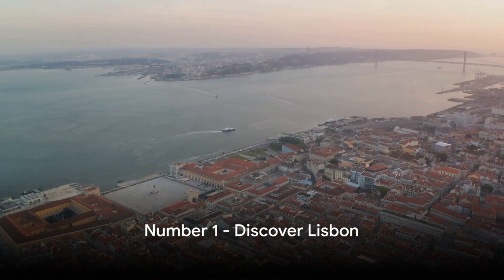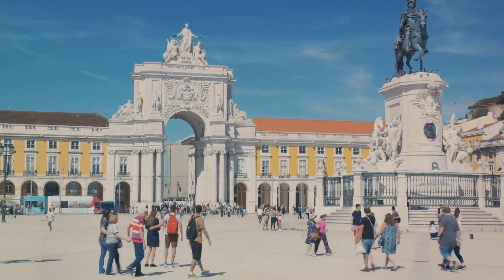Top 10 Things To Do In Portugal | List Of Best Places To See When Visiting Portugal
Explore the charm of Portugal with our latest travel video! 🇵🇹 Immerse yourself in the vibrant streets of Lisbon, indulge in the rich history of Porto, and bask in the sun-kissed beauty of the Algarve coast. Join us on a journey through picturesque landscapes, delicious cuisine, and the warm hospitality of the Portuguese people. Discover the hidden gems and must-visit landmarks that make Portugal a dream destination for every traveler. Pack your bags and get ready for an unforgettable adventure!

00:00:00 Introduction
00:00:30 Number 10 - Visit The Belem Tower
00:01:24 Number 9 - Explore The Douro Valley
00:02:23 Number 8 - Discover The Algarve
00:03:20 Number 7 - Visit The Livraria Lello
00:04:17 Number 6 - Explore The Pena Palace
00:05:20 Number 5 - Visit The Oceanario De Lisboa
00:06:18 Number 4 - Discover Jeronimos Monastery
00:07:17 Number 3 - Explore The Sintra-Cascais National Park
00:08:10 Number 2 - Visit The Sao Jorge Castle
00:09:10 Number 1 - Discover Lisbon
00:10:07 Conclusion